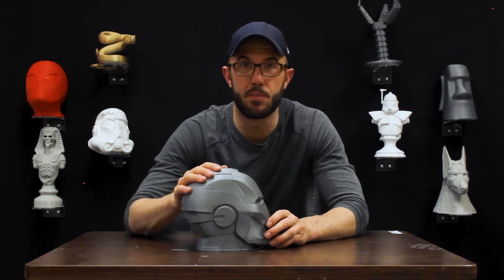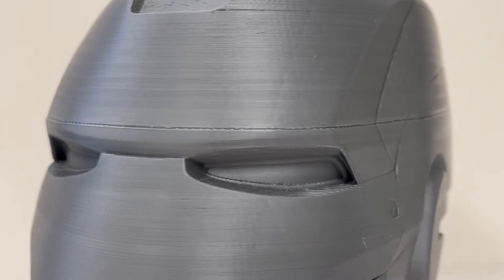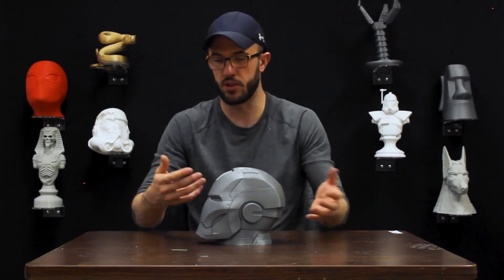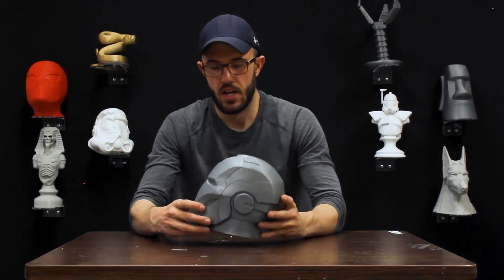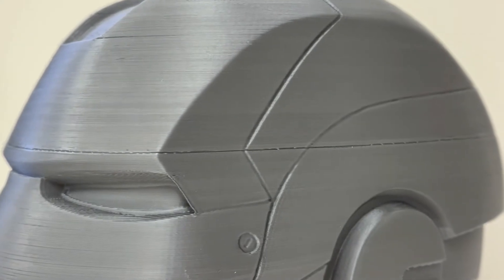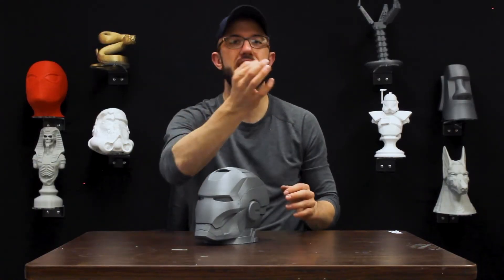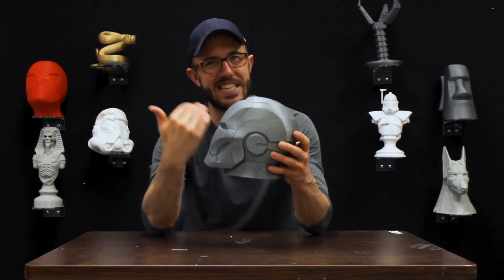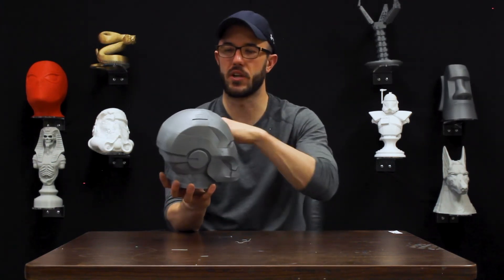3D Printer Problems: How To Fix Single Layer Skipping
In this 3D Printing Beginners Guide, we will show you some of the reasons your prints have skipping lines and how you can fix it.